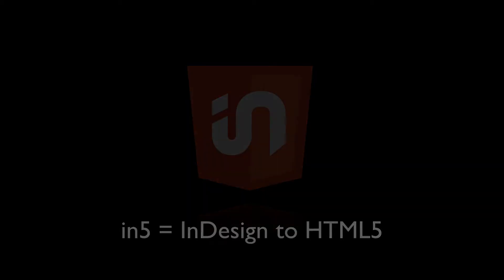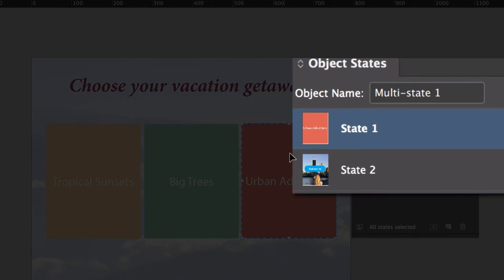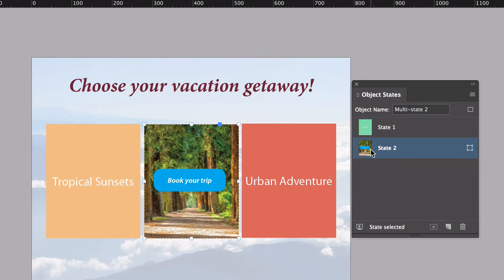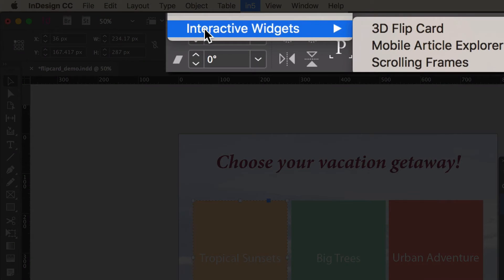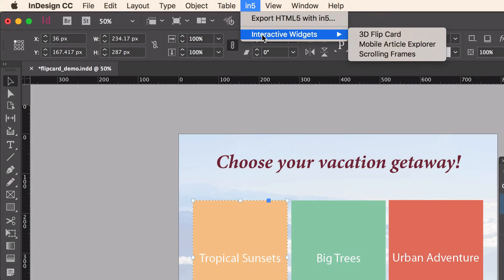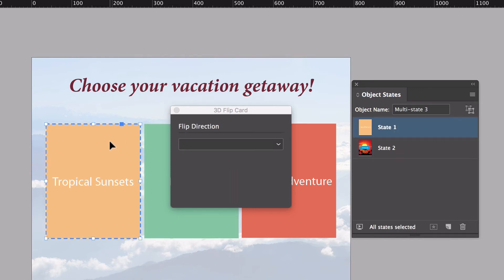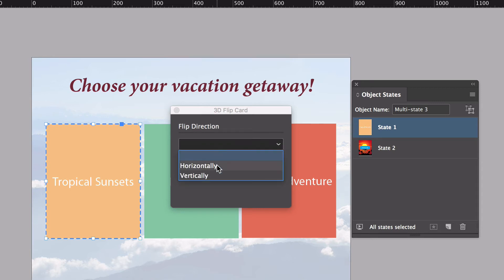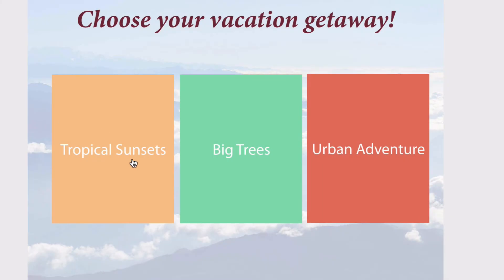3D Interactive Flip Card From InDesign to HTML (in5 3.1 Sneak Peek)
Easily create a 3D flip card animation from InDesign using in5 v3.1.